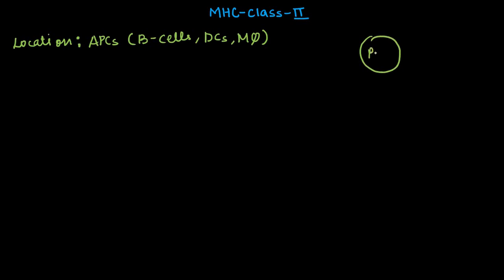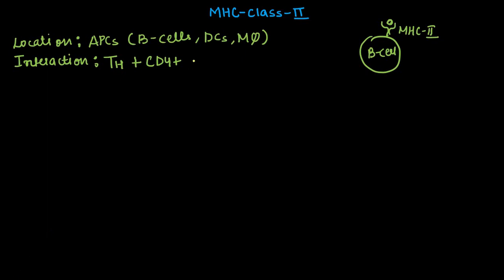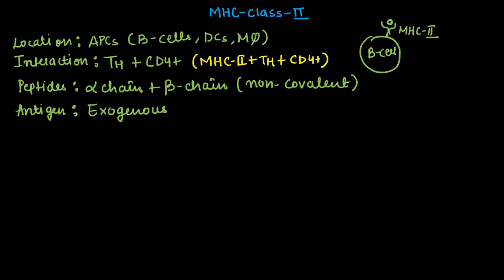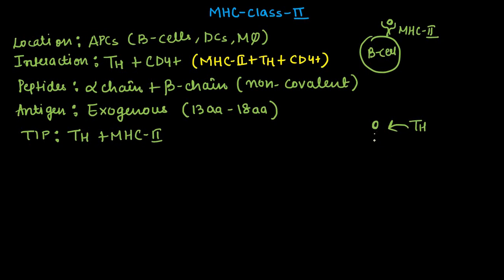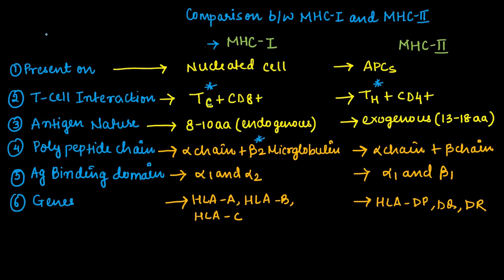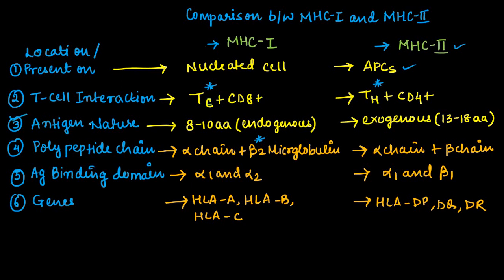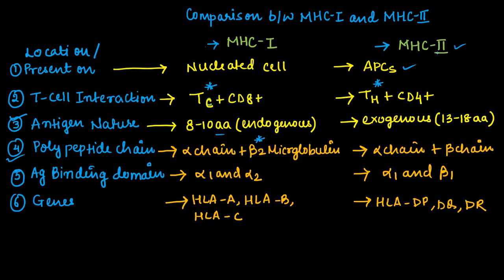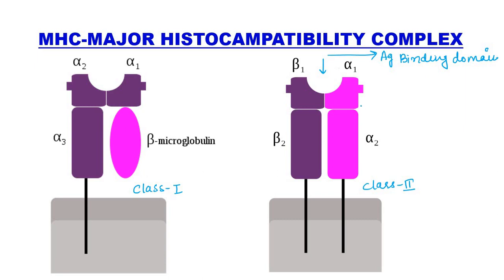MHC CLASS 2 PROTEIN || MAJOR HISTOCOMPATIBILITY COMPLEX |CSIR NET| IMMUNOLOGY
TOPIC: MHC CLASS 2 PROTEIN | MAJOR HISTOCOMPATIBILITY COMPLEX

LIST OF IMPORTANT VIDEOS FOR CSIR NET EXAM-

PHYTOHORMONES-FOR CSIR NET

~~Plant secondary metabolites -CSIR NET~~